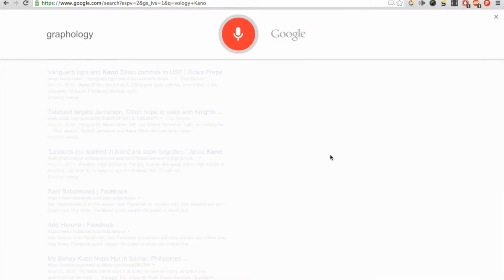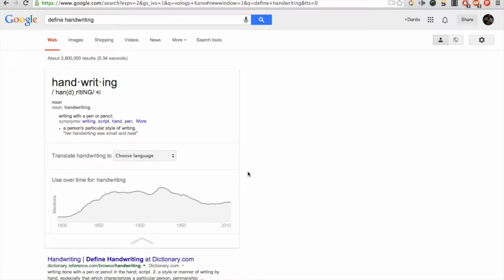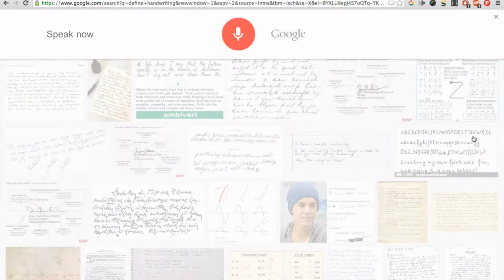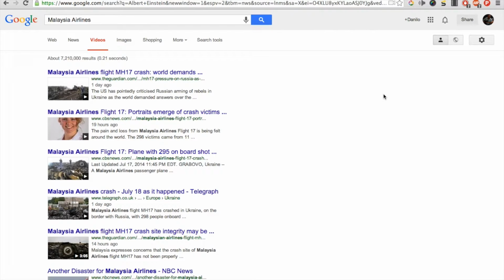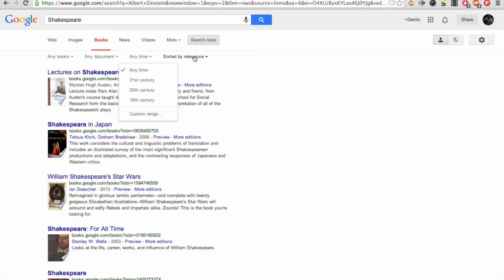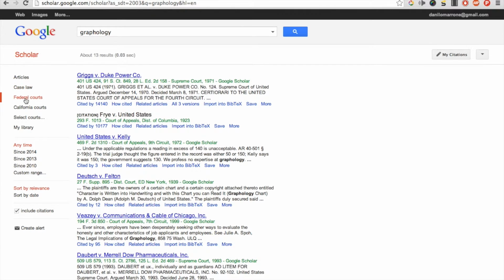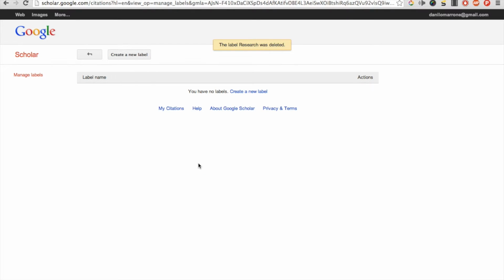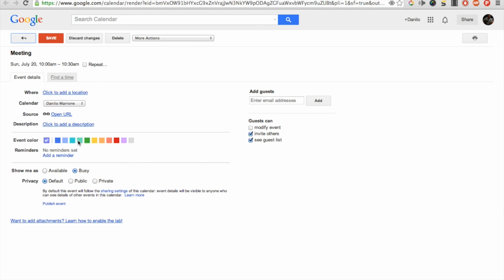Google Voice Search/Google Scholar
An introduction to Google Voice Search and Google Scholar.